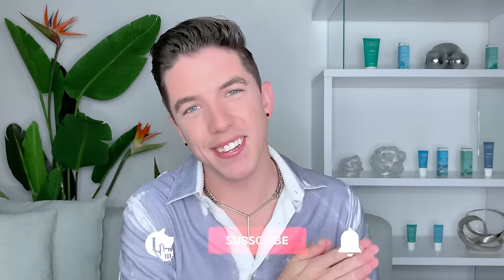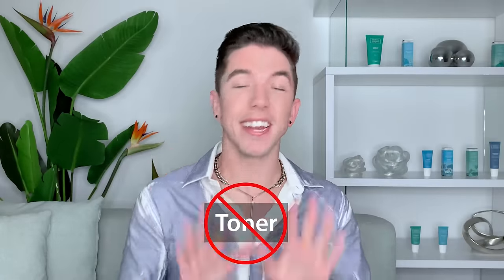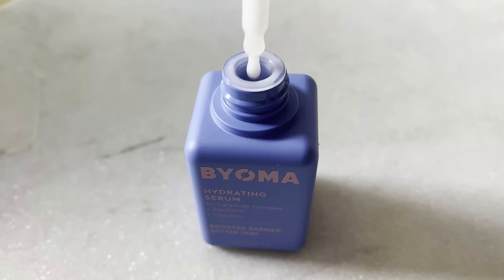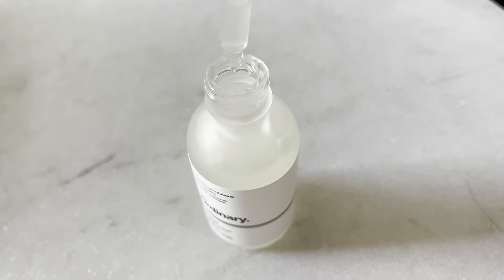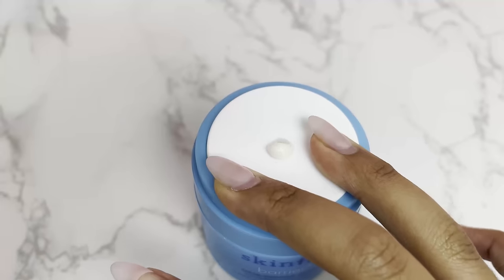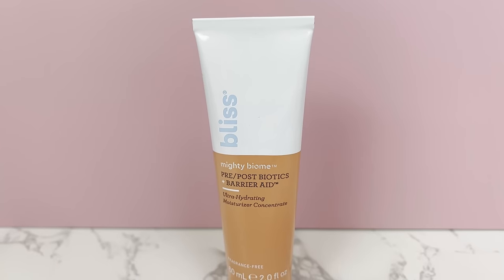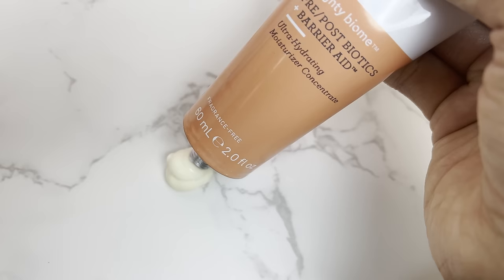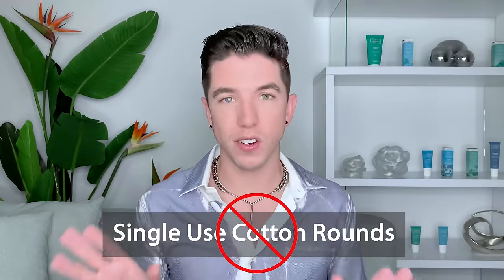Skin Care Products You DON’T Really Need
✨ PRODUCTS MENTIONED ✨

🧸 Selfless by Hyram Salicylic Acid & Sea Kelp Pore Clearing & Oil Control Serum

00:00 - Introduction
00:20 - Why This Video?
02:15 - Product Type 1
04:10 - Serum Recommendations
05:00 - Moisturizer Recommendations
05:47 - Product Type 2
06:59 - Product Type 3
07:37 - Replacement Recommendations
08:16 - Product Type 4
09:22 - Product Type 5
10:35 - Dry Skin Recommendations
12:03 - Final Product Type
13:59 - Oil Control Recommendations
14:25 - Final Thoughts
14:46 - Outro